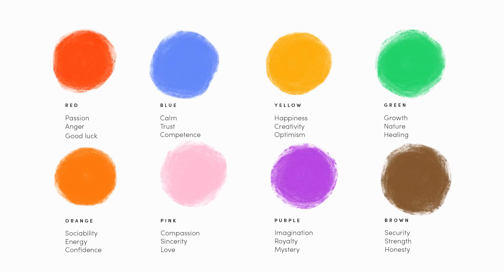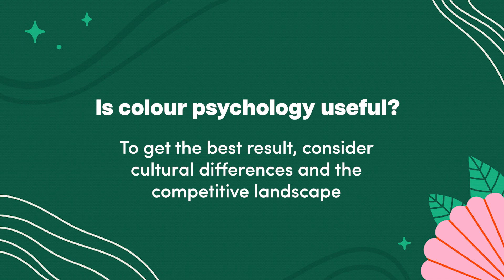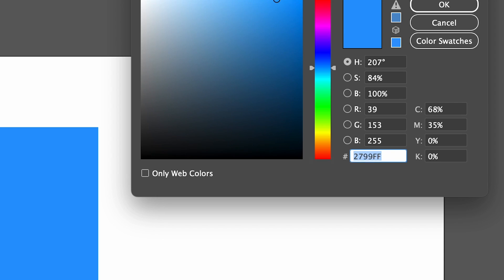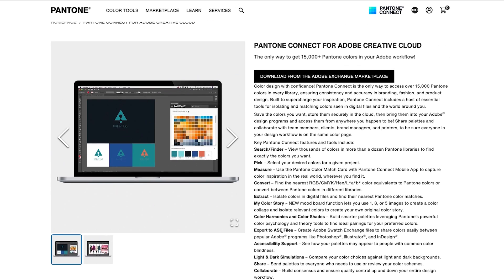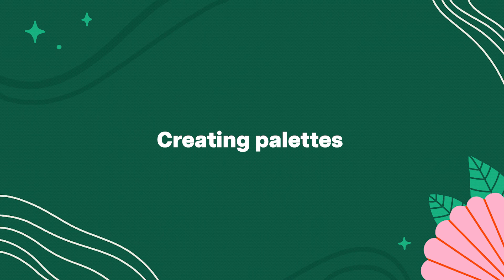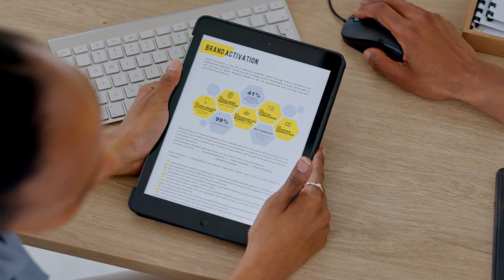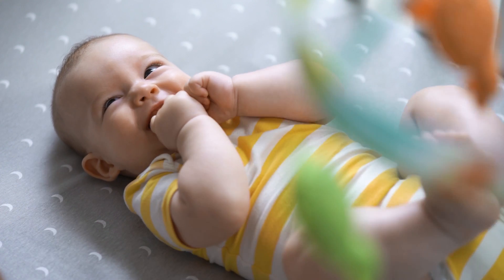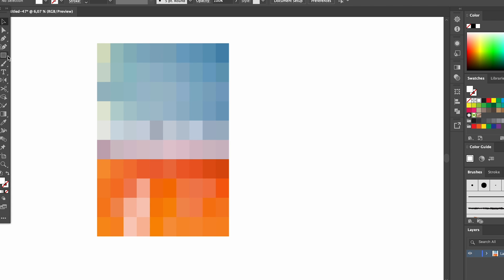Colours in Branding and Illustration - Creating Palettes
Colours affect everything in design - you can use it for hierarchy, to guide the viewer and elicit emotions.

Find what you need:
00:45 Colour theory
01:49 Colour profiles
05:52 Creating palettes
08:08 Accessibility
08:52 Tools

Take our Skillshare courses and get a free Skillshare trial